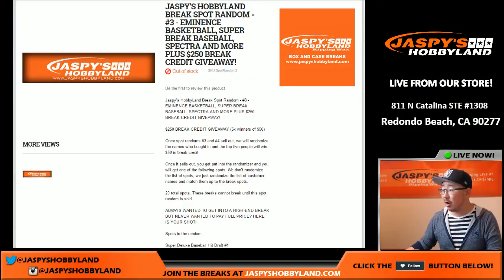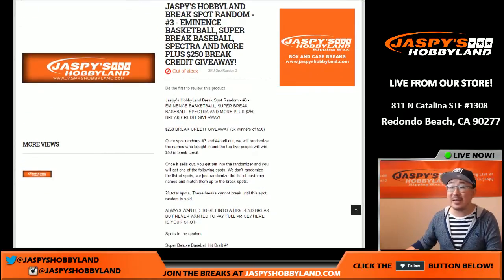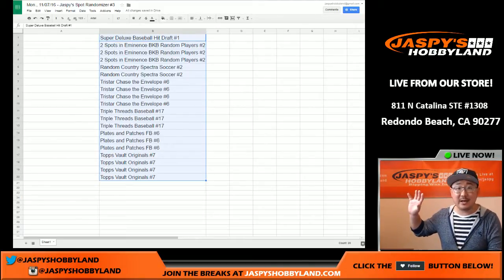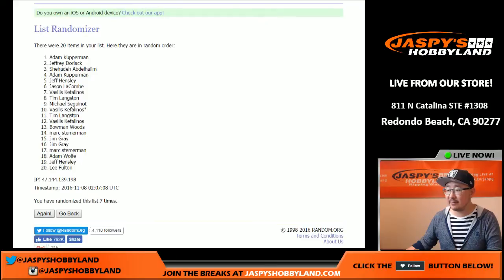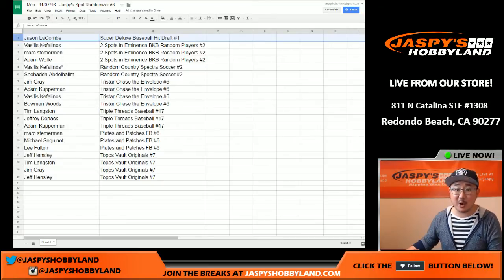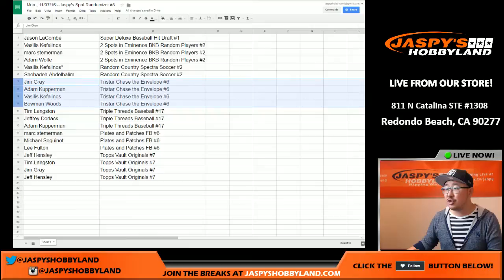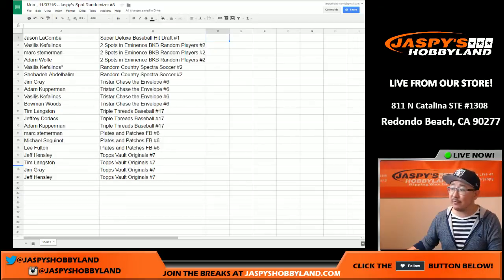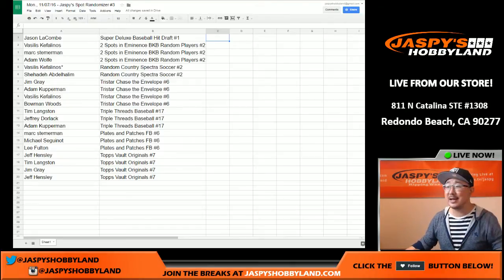Mon., 11/07/16 - Jaspy's Spot Randomizer #4